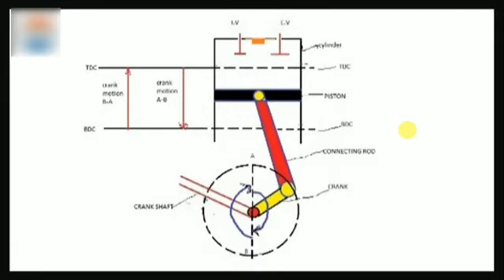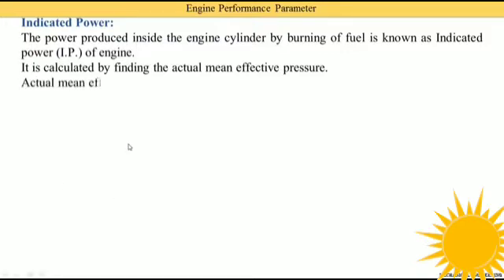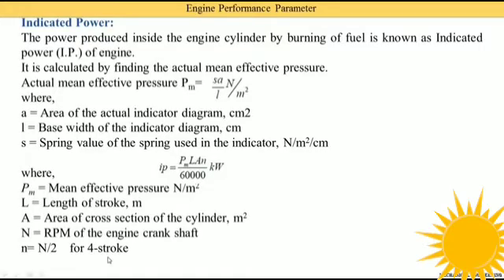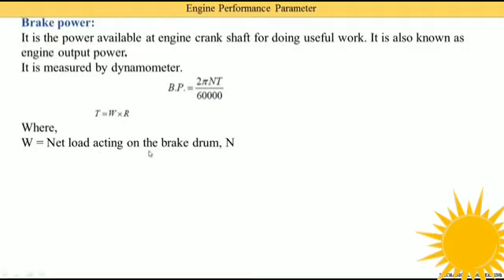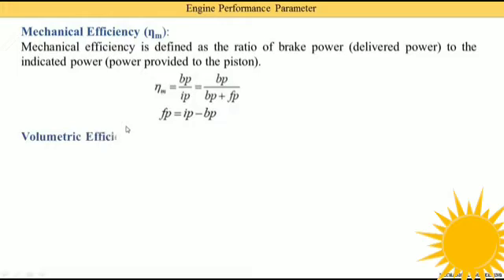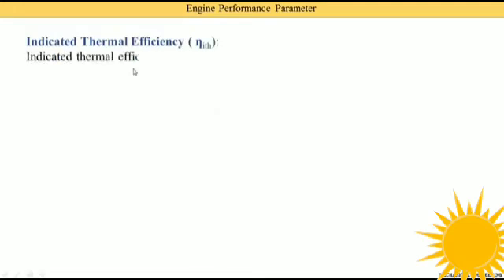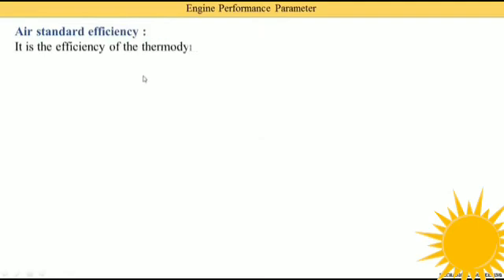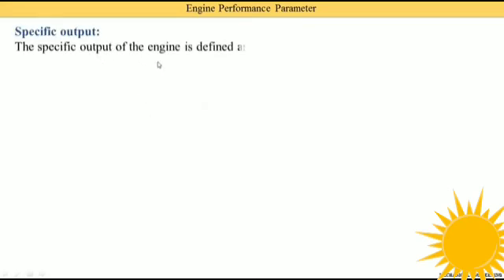Engine performance parameters By Aniket Patil